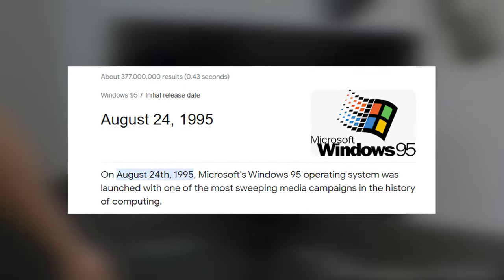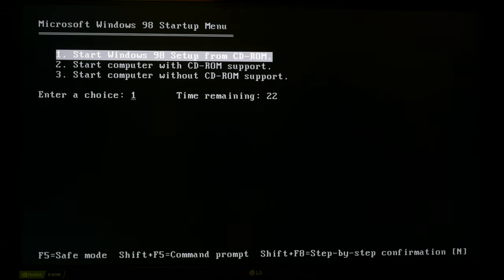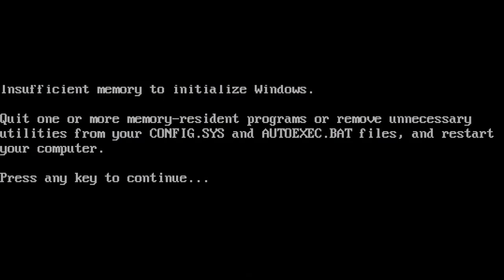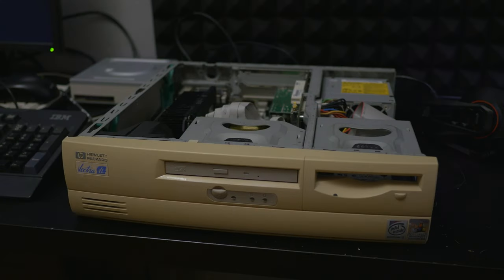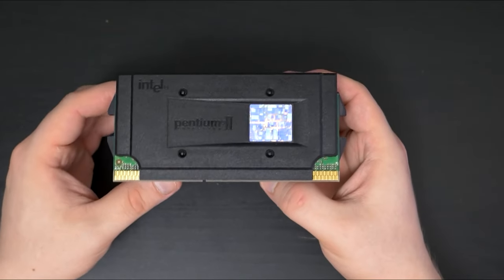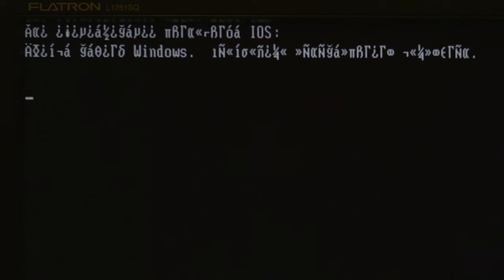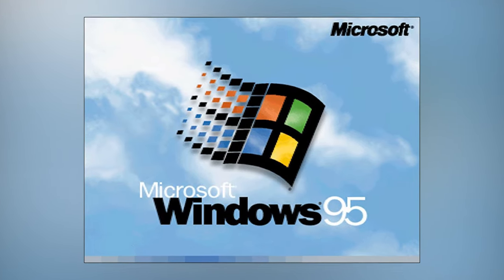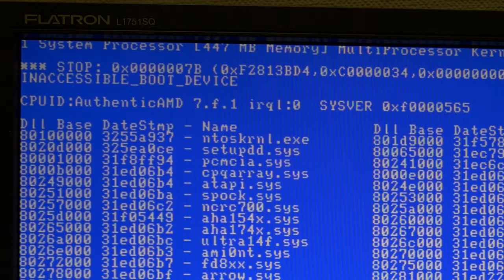Can Windows 95 and NT 4.0 Run on a New Modern PC 2024?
Can Windows 95 and NT 4.0 Run on a New Modern PC 2023? Today in this video I’ll try to find out is it possible to install MS-DOS on a modern hardware in 2023. Enjoy!